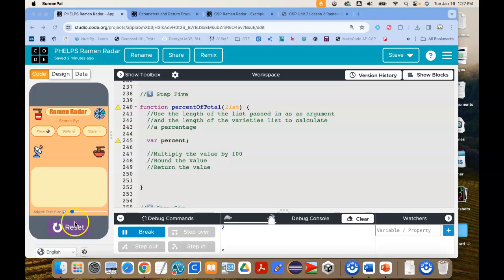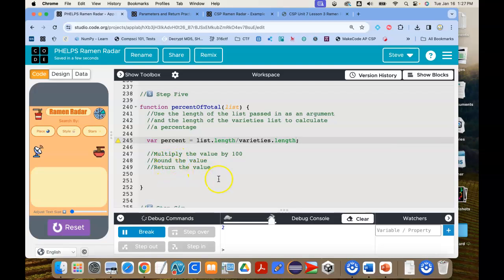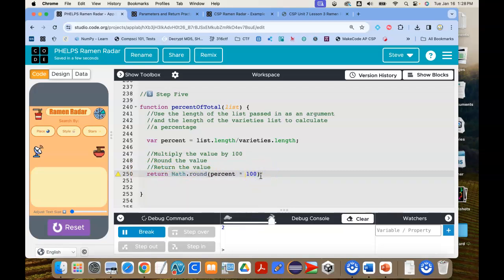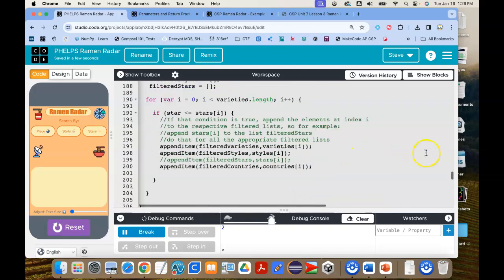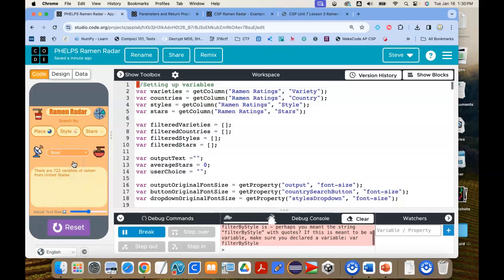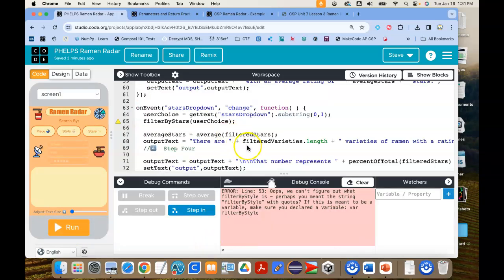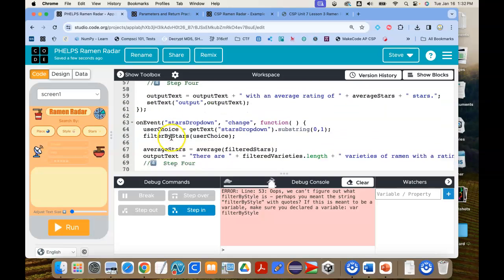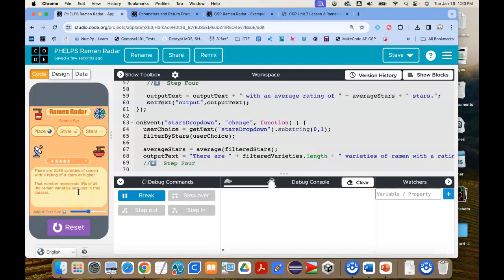LESSON 7 RAMEN RATING step 5